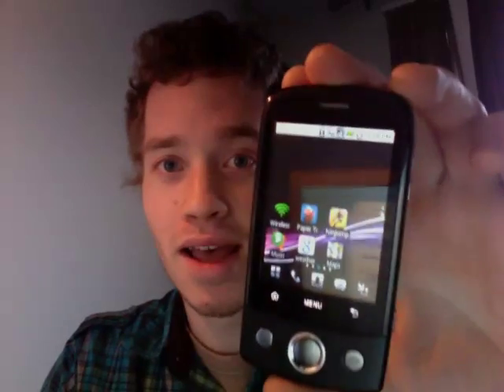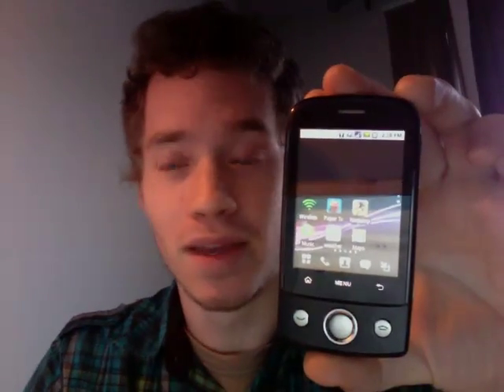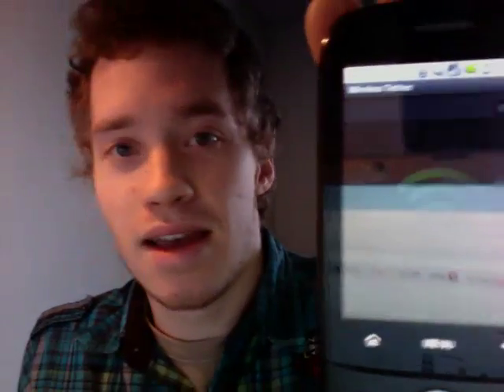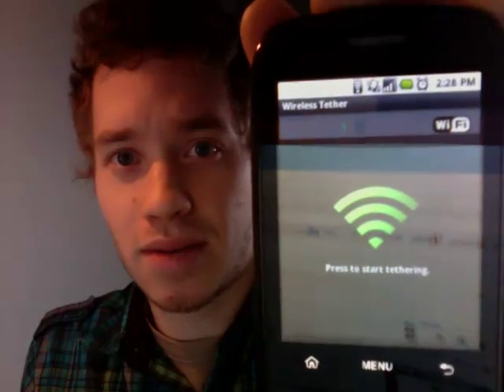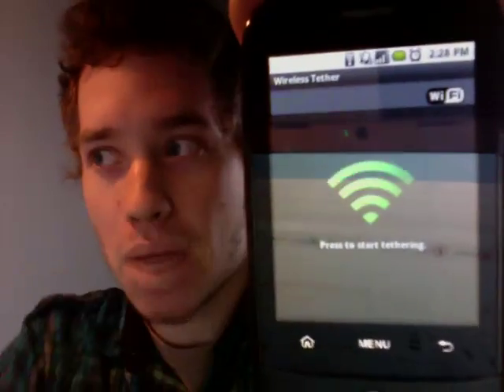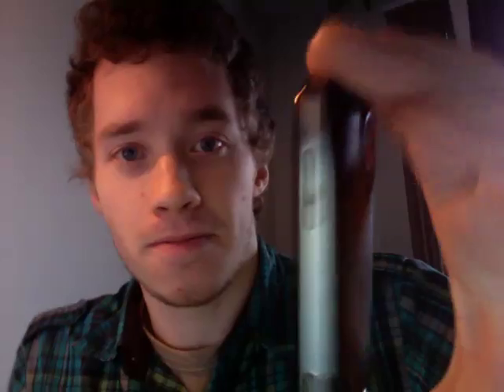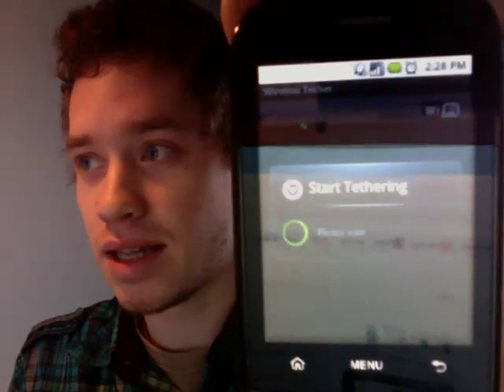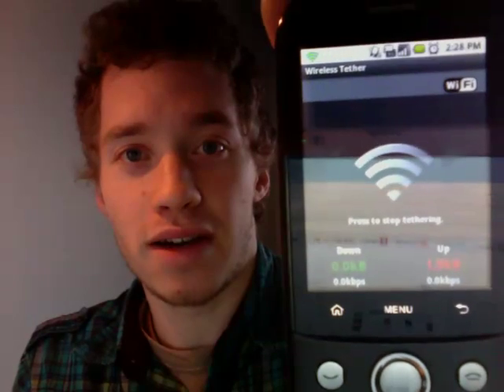Huawei U8100 Android Wireless Tether to Mac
Here's the news: Wind mobile released new software allowing Huawei U8100 mobile phone owners to tether wirelessly to their macintosh computers. Internet connection speed with the wireless tethering is also quite slow, so don't cancel your regular service provider quite yet.